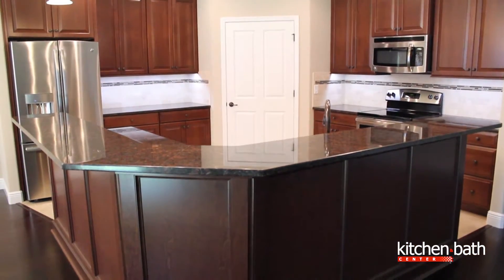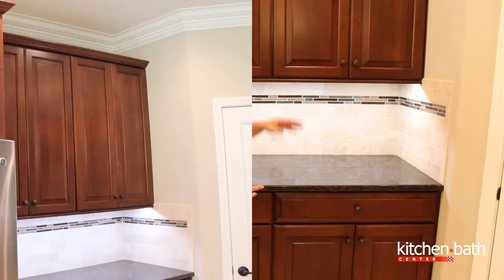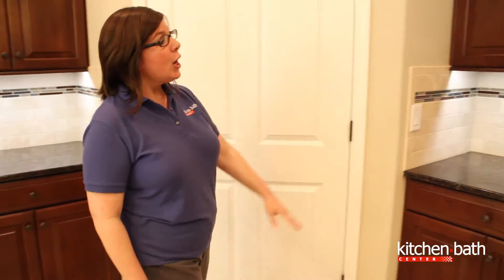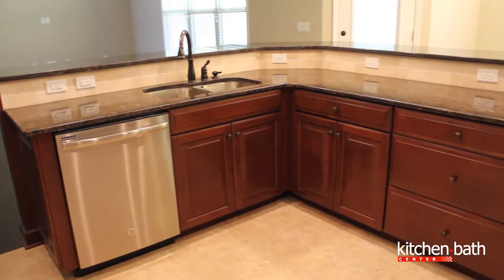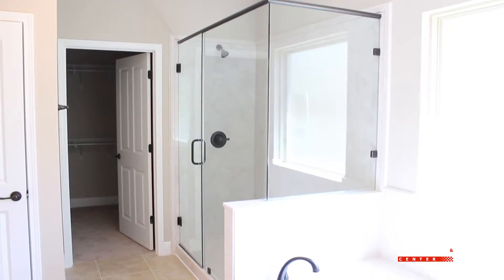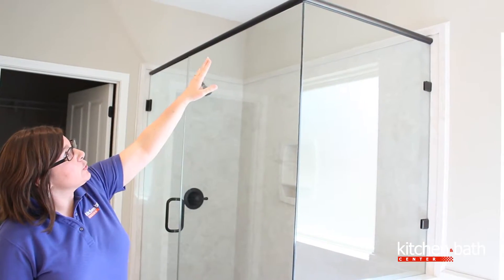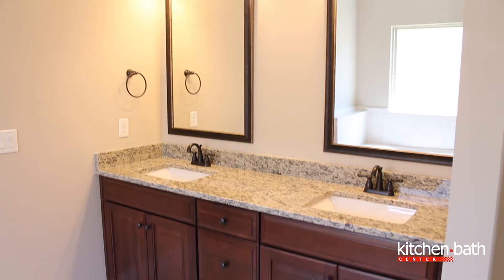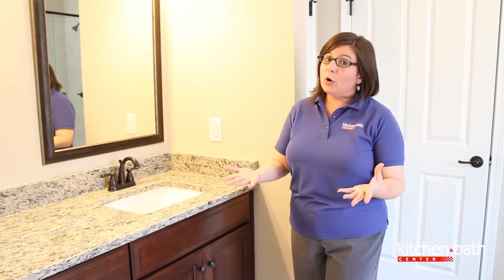Open Floor Plan Kitchen With Espresso Glaze Cabinets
This kitchen has a very open floor plan inside Majestic Oaks in Fort Walton Beach. It includes Timberlake Cabinets, lots of storage space and a beautiful, big island.

Additionally, the master bathroom has a ton of light with a cultured marble tub and shower enclosure.